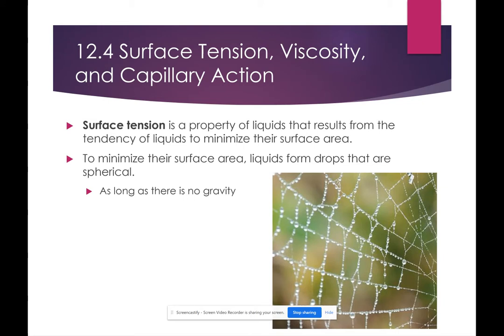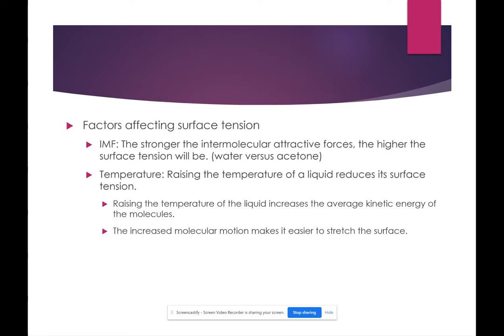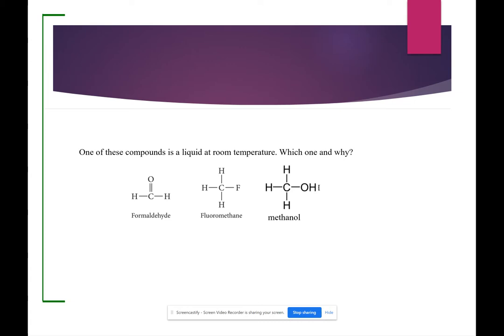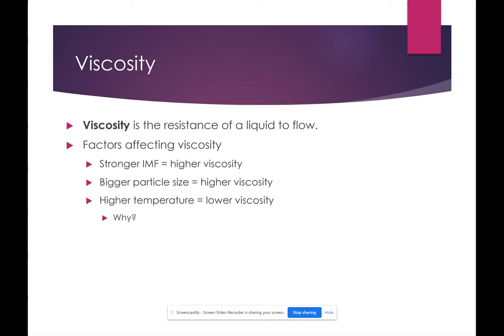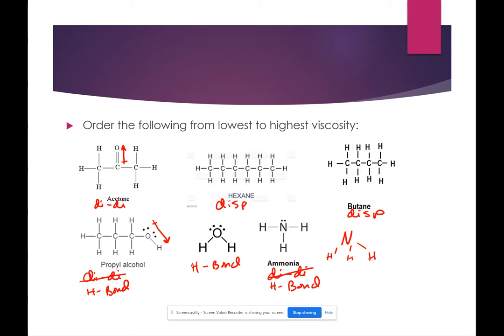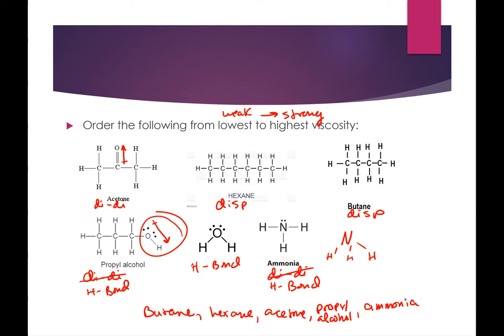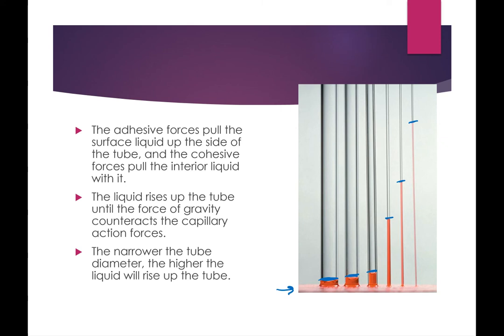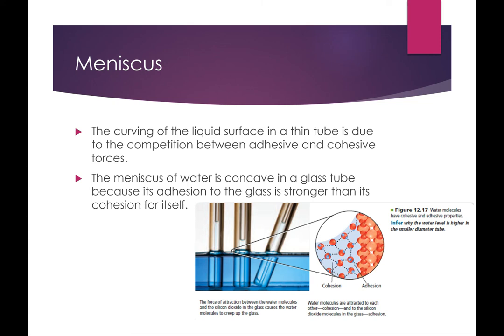H. Chem Surface Tension, Viscosity, Capillary Action